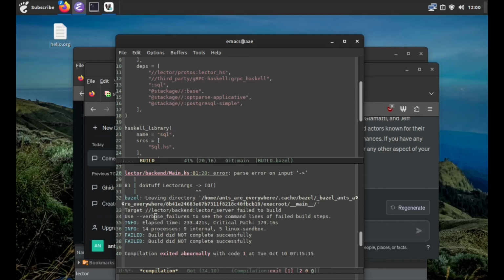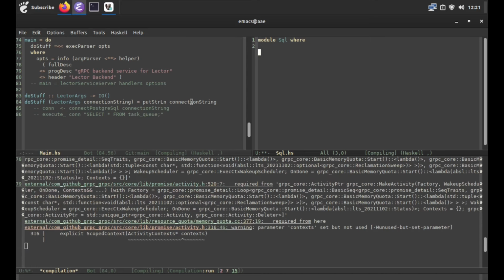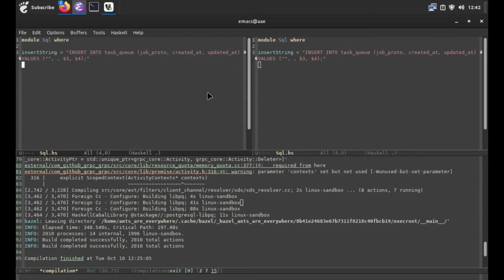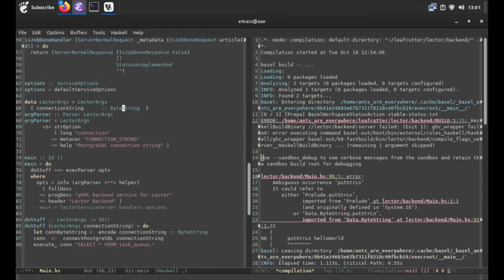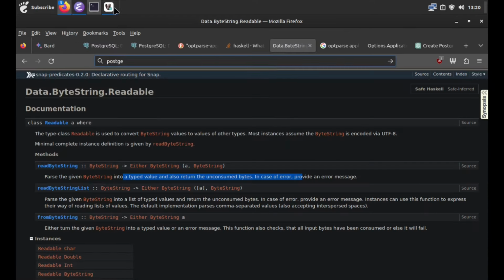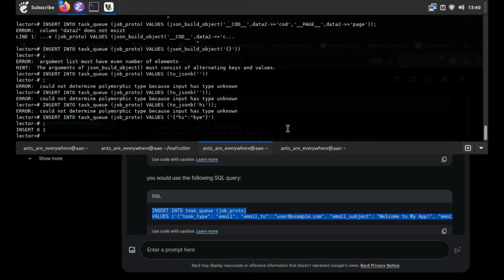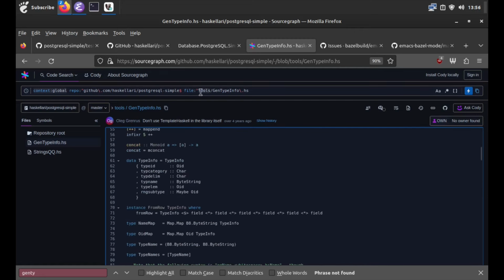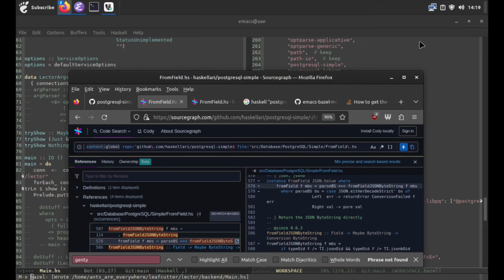Coding Day 19: Trying to use postgresql-simple in my Haskell app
This video is actually two live streaming sessions. At 0:00:00, I integrate postgresql-simple into my app and try to debug some runtime issues.

The second stream starts around 2:20:40 and has no talking. This one was actually recorded first and mostly consists of setting up postgresql-simple to connect to the database. I also try to get ChatGPT to write some comedy.